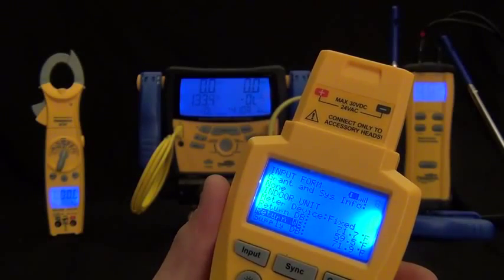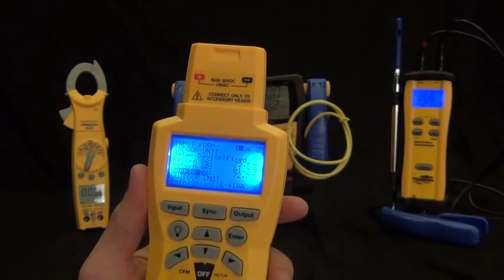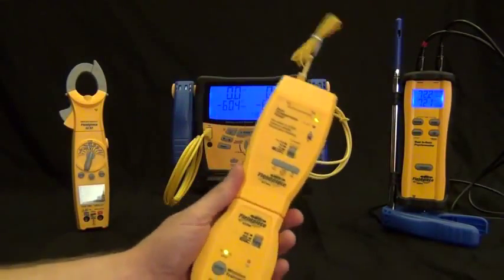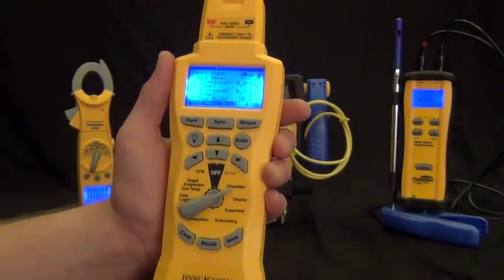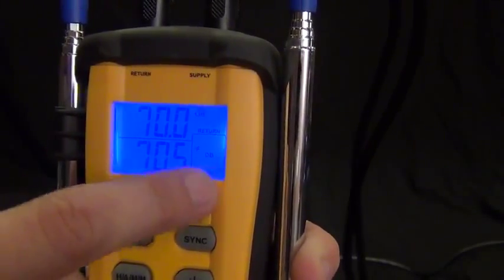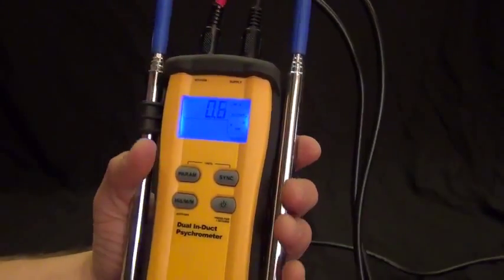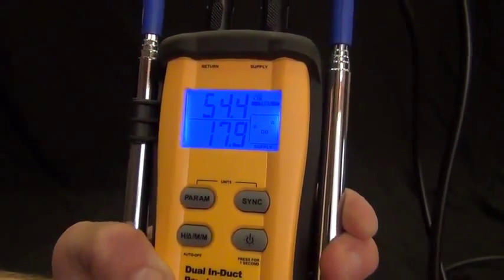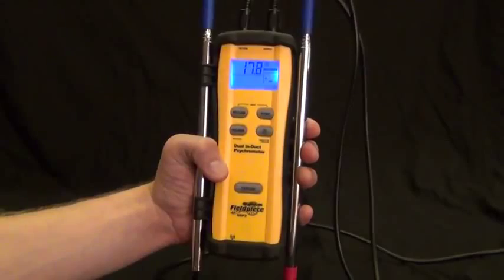Fieldpiece SDP2 Dual In-Duct Psychrometer - Measures Supply & Return Air Conditions at the Same Time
The SDP2 Standalone Dual In-Duct Digital Psychrometer measures both supply and return air conditions at the same time, dynamically. All reading adjust automatically based on changing conditions. Because the SDP2 takes return and supply measurements at the same time, calculations are more accurate and techs can perform needed tasks quickly and accurately. Data can also be sent wirelessly to the HG3 System Analyzer or the SMAN4 Digital Manifold for live target superheat or full system analysis.

Features & Benefits:

    Simultaneously measures supply wet bulb & temp, and return wet bulb & temp, in real-time
    Easily checks Delta-T the right way - with TEET
    Monitors enthalpy (BTU) change across the evaporator in real-time
    Sends all measurements wirelessly to the HG3 for live analysis
    Sends return wet bulb wirelessly to SMAN4 manifold for live target superheat
    Outdoor adjustments can be made based on live, dynamic, indoor readings with wireless

The SDP2 Dual In-Duct Psychrometer gives HVACR professionals more insight into HVAC evaporator performance because it takes four evaporator measurements at one time: supply wet bulb, supply dry bulb, return wet bulb, and return dry bulb. So HVACR professionals get a live, real-time snap shot of the evaporator performance, even while conditions are changing. Based on these live, dynamic readings, the SDP2 Dual In-Duct Psychrometer registers system changes as they happen, and automatically calculates actual Delta-T, Target Delta-T, actual Evaporator Exit Temperature, and Target Evaporator Exit Temperature. Plus enthalpy (BTU/LBM) and Dew Point can be displayed in real-time.

The SDP2 is a great tool to help HVACR professionals do more all by itself. Couple it with the Fieldpiece HG3 System Analyzer and/or the SMAN4 Digital Manifold and your work improves dramatically in an instant. Not only are you checking and servicing a unit based on live real-time measurements, but the wireless communication lets you be in two or more places at one time.

Other Features & Benefits:

    Hands-free testing
    Bright backlight
    Threaded probe locks
    Ruled, 38" telescoping probes
    Magnetic hanger
    Rugged design
    Dual display

What's Included:

    Dual In-Duct Psychrometer - SDP2
    Two Threaded RCONEs - RCONE1
    Blow Molded Case with Padding
    Operator's manual